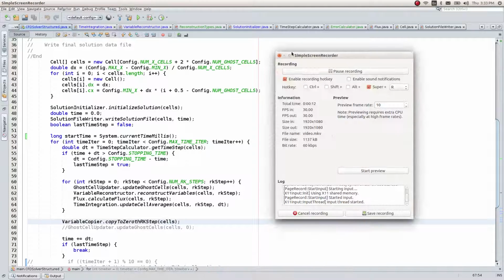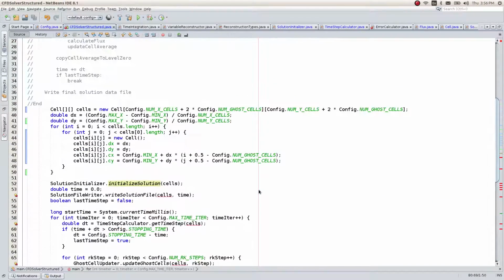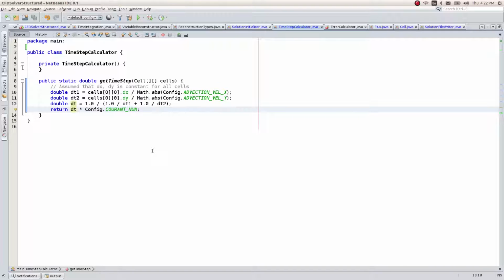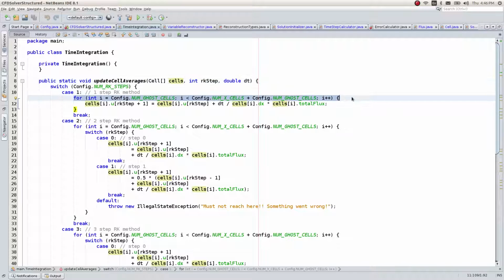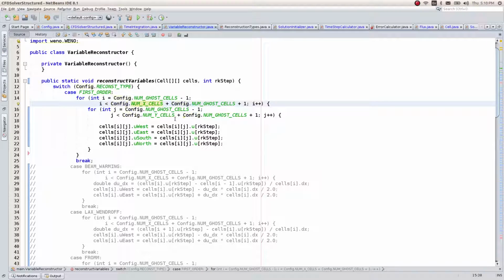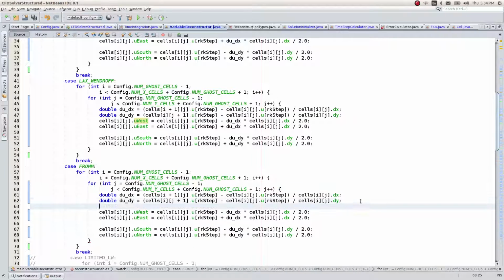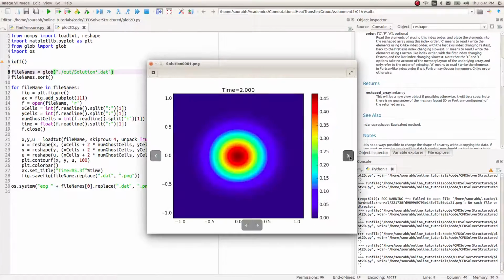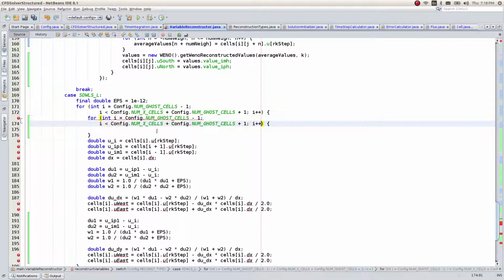03 - 2D Advection Equation - Code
Here, I am converting the 1D code into 2D code for solving 2D advection equation on a Cartesian mesh. Basically, the major changes in the code only involve a 2D array for storing the mesh and a nested loop for traversing in the y direction.

1) Beat Your Competition

2) Nice To You

3) Bubble Bath

4) Blue_Skies

6) The Bluest Star